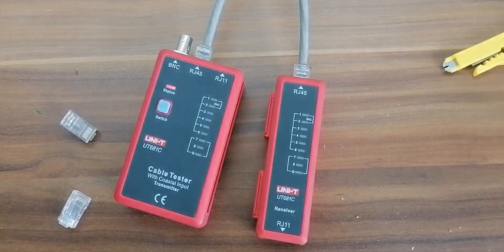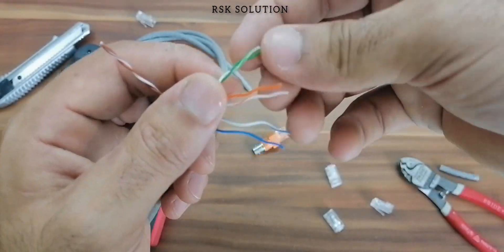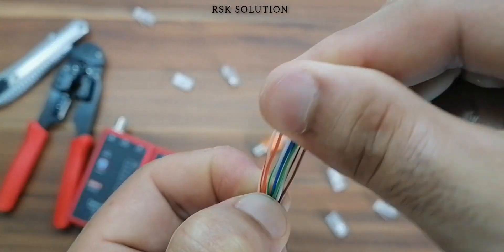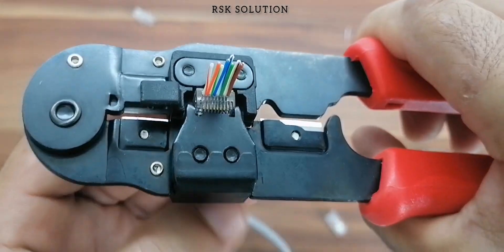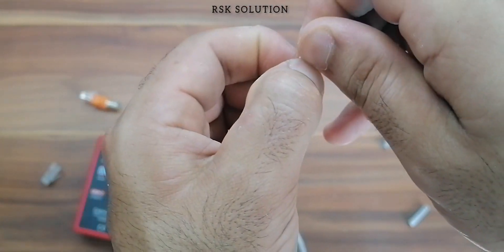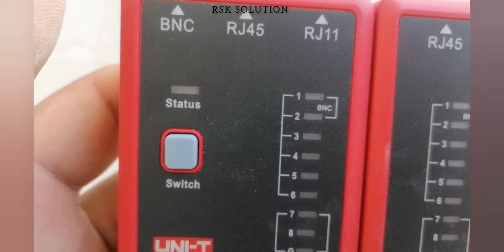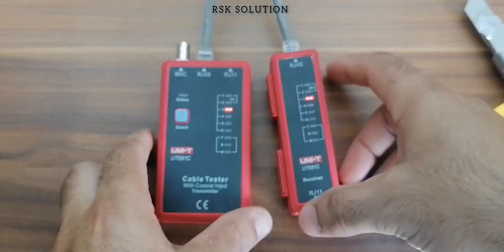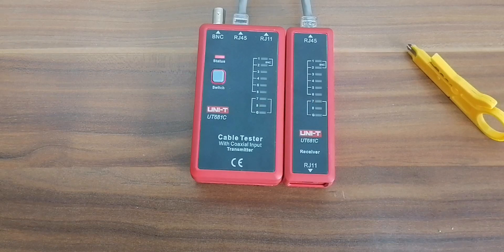How to connect RJ45 or Cat 6 or cable tester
How to connect rj45
How to connect cat6
Cat 6 cable
Cat 6 cable connection
Rj 45 connection
Rj 45 connect
Cat 6 connect
Rj45 pass through
Rj pass through
Crimping tool
How to use crimping tool
Data cable tester
Tester data cable
Cat 6 connection
Internet cable connection

what's rj45 connector
which rj45 wiring to use rj-45 wikipedia
when was rj45 invented
who invented rj45
which rj45 pins carry power
will rj45 be replaced
when to use shielded rj45 connectors
which rj45 wiring to use
which rj45 pins are used
what's rj45 connector
rj-45 wiki
where is rj45 used
where can i buy ri45 connectors
where to buy r145 connector near me
is ril2 the same as ri45
now to put ri45
will ri45 work for phone
will ri45 be replacec
is ri-45 an ethernet port
is ri 45 ethernet
is rj45 the same as ethernet will cat5e rj45 work with cat6 cable
will 12 fit rj45
is pass through rj45 better how ri45 works how rj45 connector works how ri45 crimping
how rj45 splitter works how ri45 tester works how rj45 connector
what rj 45
how to rj 45 connector
nouid stl 4!4м what ri 45
which city ri-45
which cable ri45
what are the best ri45 connectors
can rj45 support 10gbps can rj45 plug into rjli can ri45 connector be reused can rj45 be used for telephone can rj45 support gigabit ethernet can rj45 be used for cat6 can rj45 pinout
can rj45
are ri45 connectors the same for cat5 and cat6 are rj45 and cat6 the same are ri45 and ethernet the same
are ri45 pass through connectors gooc are ri45 couplers any good are ri45 and ri48 interchangeable is ri 45 ethernet
ri45 connectol
why rj45 is used
why rj45 connector is called sc why rj4s on monito why rj45 has 8 pins why ri45 is called rj45 why rj45 color code
why rj45 crossover why rj 45
what rj45 means
rj45 connector
what is rj-45 port what is rj 45 connector
rj45 cable
what's rj45 connector what rj 45
what is r-45 jack